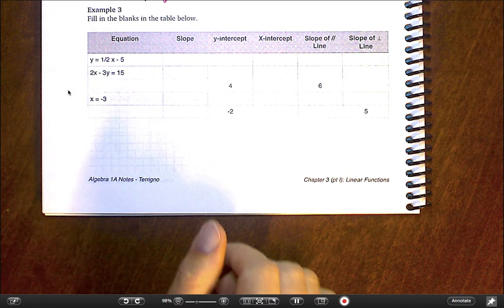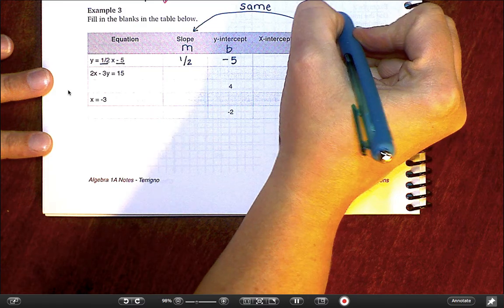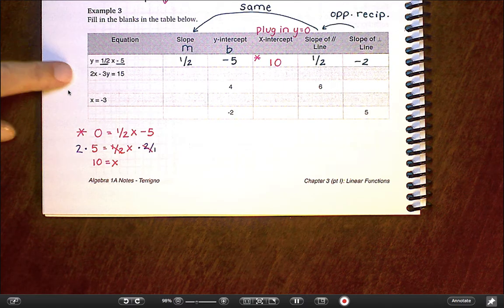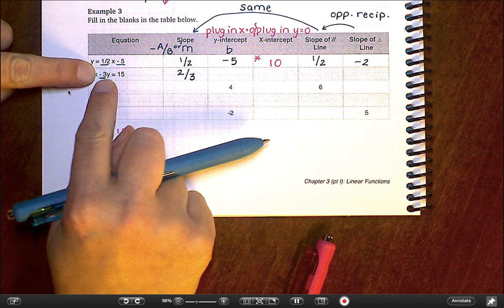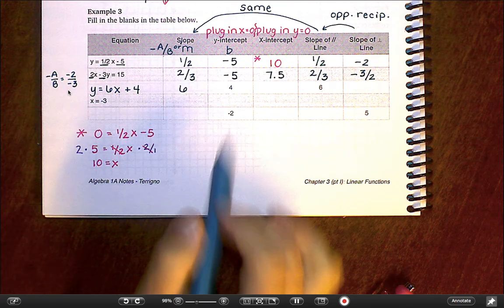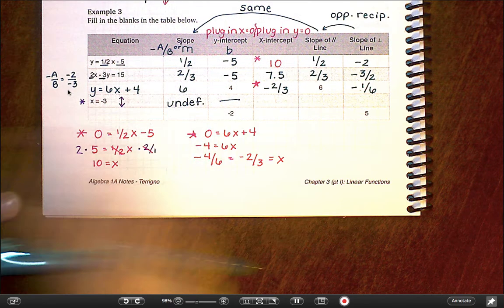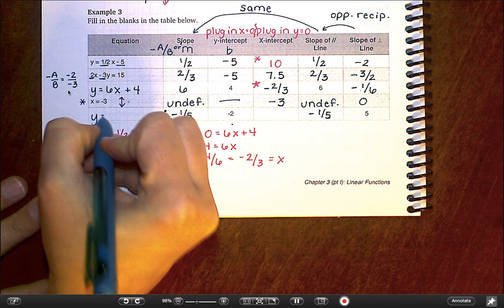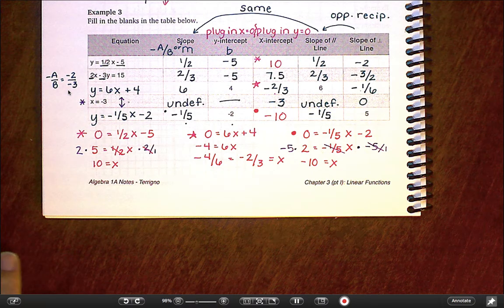Properties of Linear Equations - Table